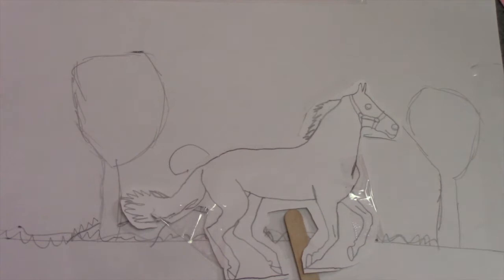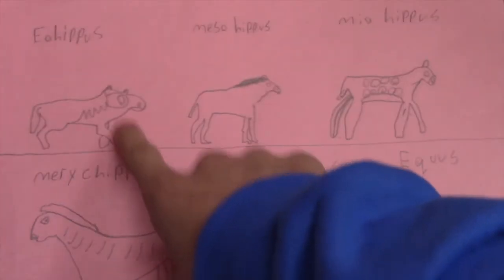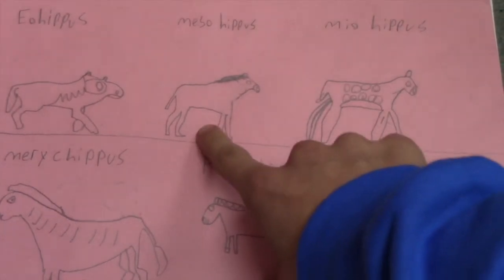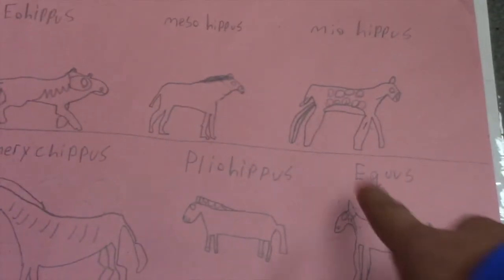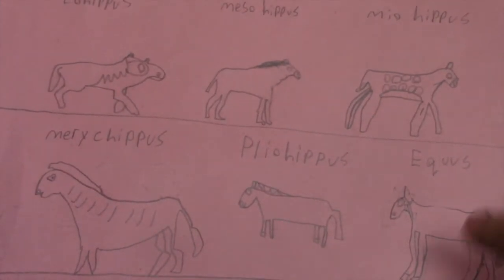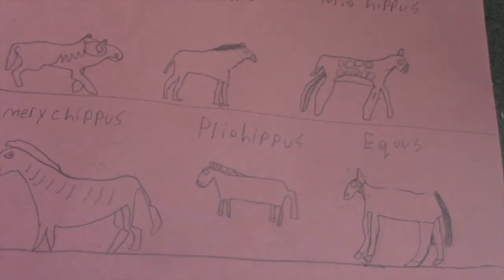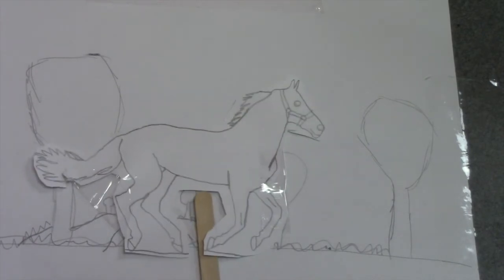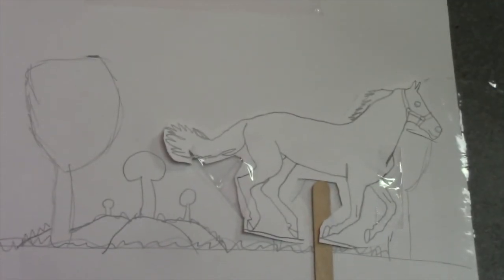Evolution of the Horse | WHYY Media Lab @ F A Bregy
This video was made in the WHYY Media Lab at F. A. Bregy school in Philadelphia by an 8th grade student, Jonathan.